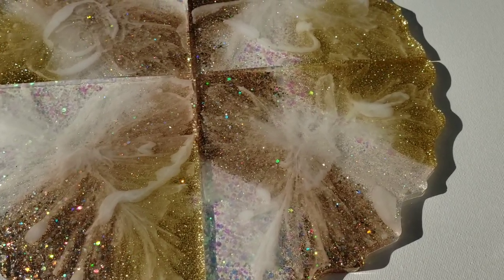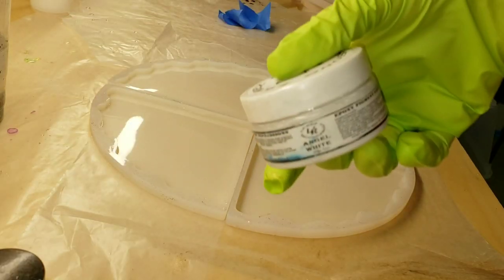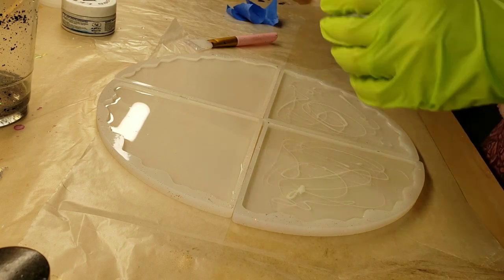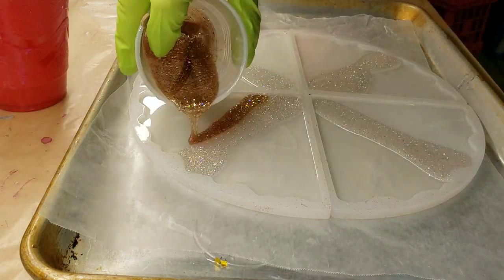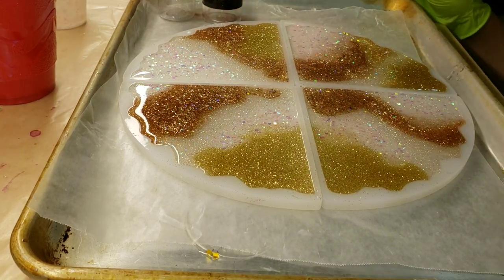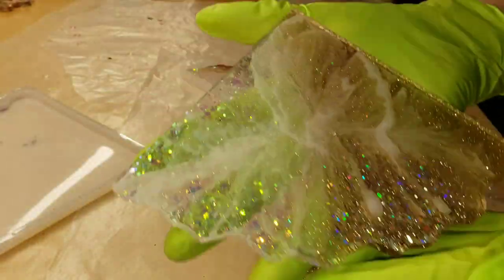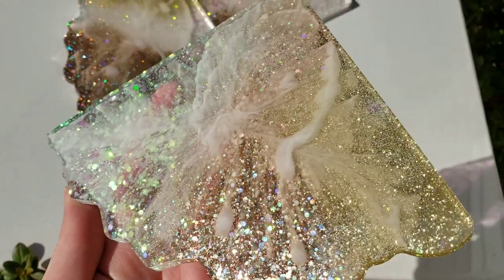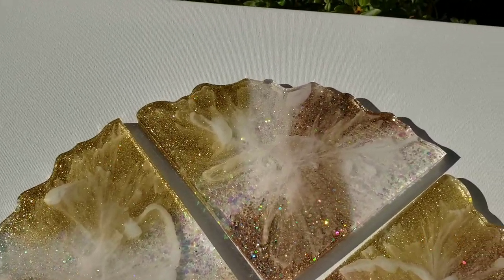Milky way resin coasters DIY 😮 resin art for beginners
That way you won't miss any of my future videos.

If you are new to resin art and want to see a resin coaster tutorial showing step by step how to mix your resin and pigments.

Today I used the general use epoxy from the epoxy resin store.

For your liquid diamonds casting resin check out the epoxy resin store. It's a great resin for projects like this, it's very a very thin 2 to 1 ratio resin with virtually no bubbles and it has zero smell.

On the pieces in today's video I used paris lights and fairwinds sparkler glitter from @dryerdaysartstudio. Be sure to check out her store for your glitter, silicone molds and pigments. Here's the link to breathless glitter.

I also used multiple glitters and angel white epoxy paste from Laura's art corner, she has a store on Facebook with tons of glitter, 3D embellishments for your art, Le'rez Expressions products and more. Check her out, here is the link to her store on Facebook.

Link to liquid latex I use to prevent resin drips